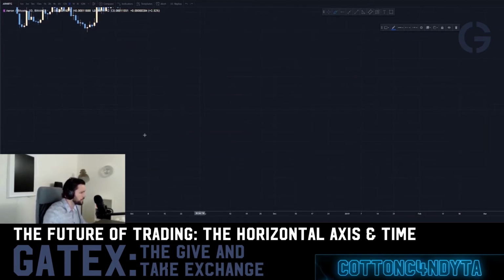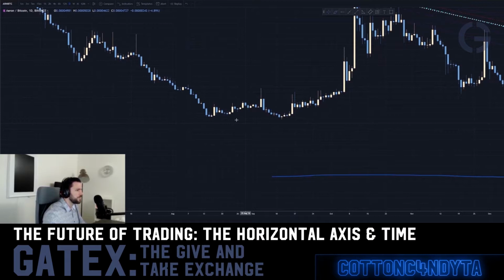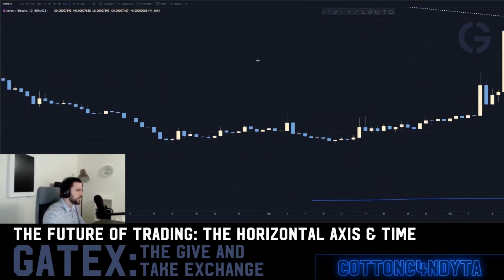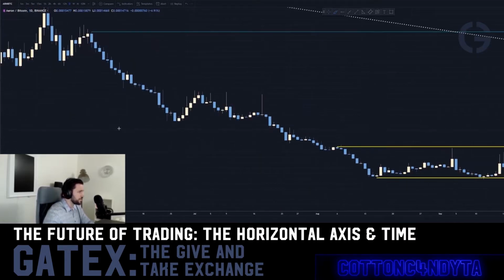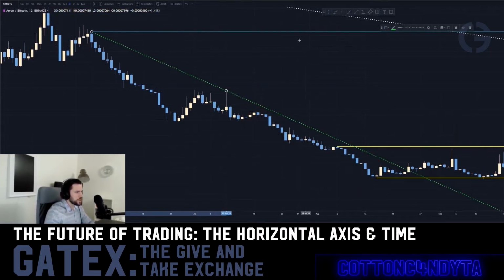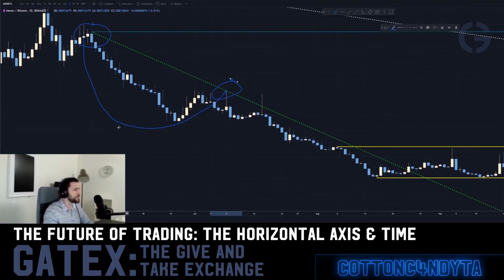Time Frame Analysis L2: THE HORIZONTAL AXIS & TIME 1 (Future Of Trading Course)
Learn how to make money day trading (bitcoin trading) by watching the Future Of Trading series; a technical analysis course (advanced) created by the world renowned Day Trader c0tt0nc4ndyta. Here at c0tt0nland we truly believe the best way to learn day trading is to take your time to understand the technical in great detail. This next lesson is all about The Horizontal Axis & Time Part 1: here you'll learn the importance of time frame analysis (using day trade times, stock times, markets times, and crypto times to engineer money).